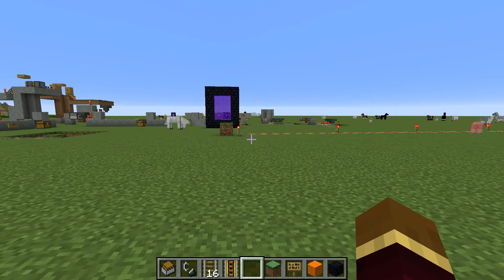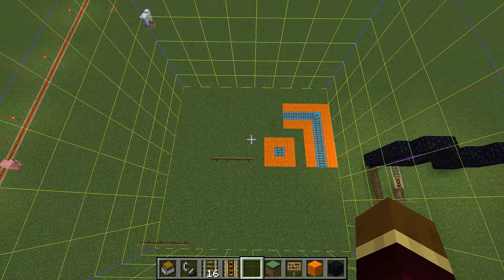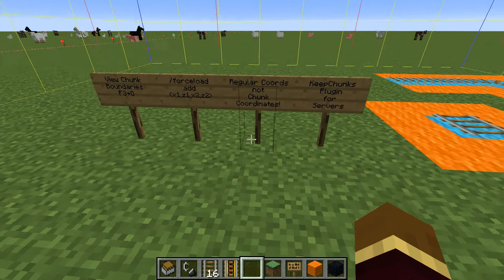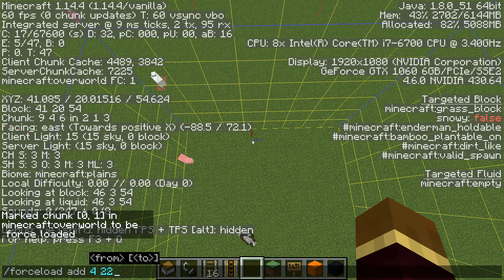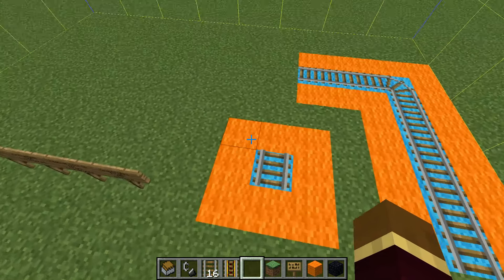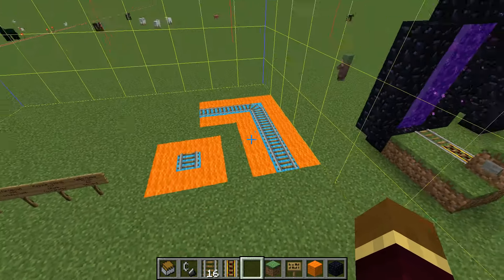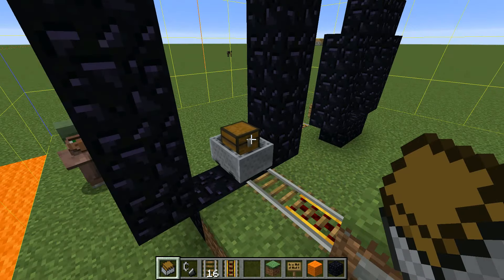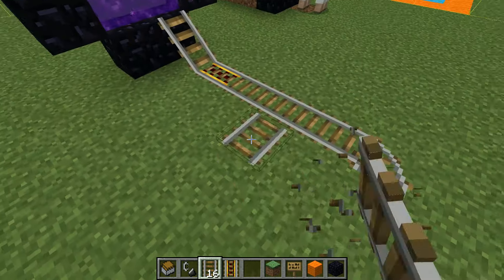Minecraft: Long Distance Minecart System with Force Loading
After recent requests, I have finally gotten a video guide so you can make your own minecart networks using my setup!  Send items across thousands of blocks without even being nearby or online!

Here are two links to:
KeepChunks, a Spigot Server plugin that has no limits on how many chunks can be force loaded

NBT Explorer, a .DAT editor that you can use to enable cheats/modify world settings